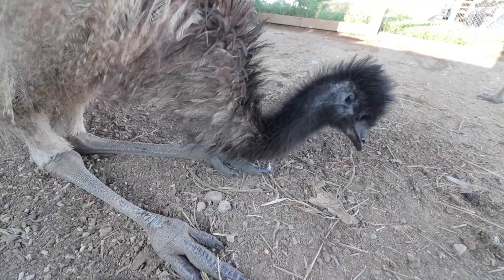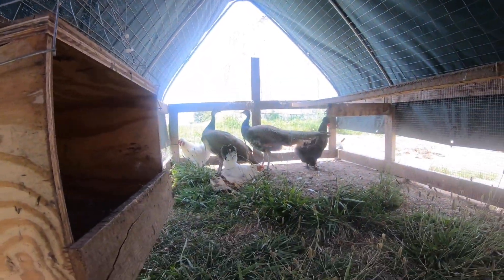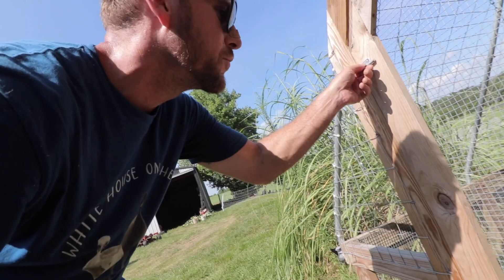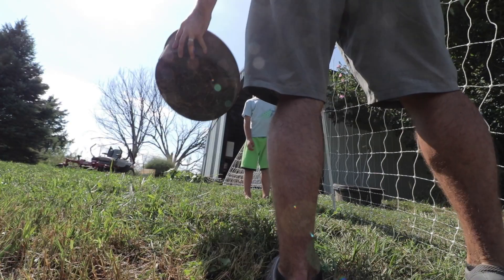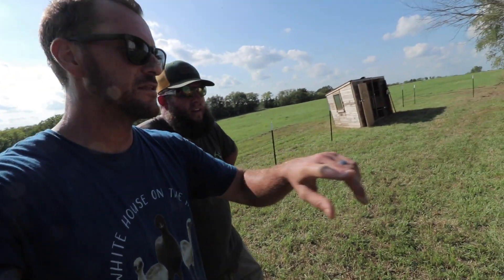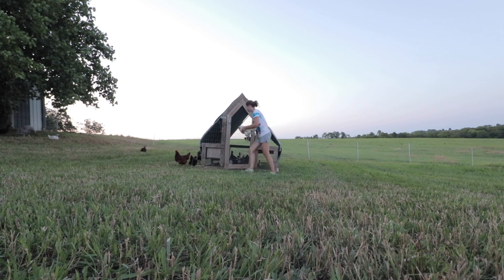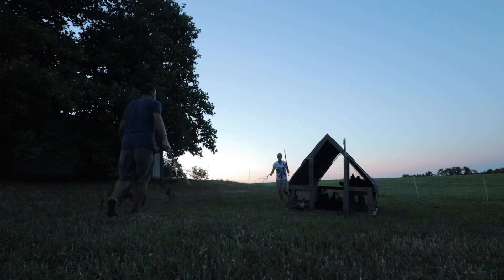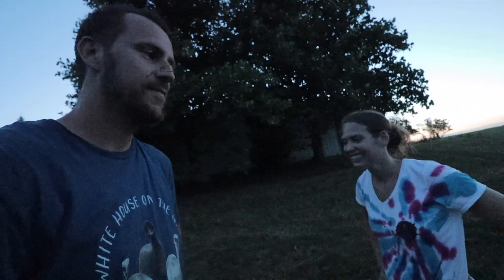30 chickens take the RIDE of their lives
We need to get 30 chickens, 4 ducks, 2 peacocks & 1 turkey moved to the new farm. And we’re moving the emu fortress, what could go wrong…
↓↓↓↓↓↓↓ Click “Show More” for resources ↓↓↓↓↓↓↓

MUSIC IN THIS EPISODE:
0:00 9:07 Houses On The Hill - Will You Come Around
1:24 Martin Klem - Brass Necked Branigans
2:22 Rospigg - Stakes
4:31 7:27 nothanks - Valium
5:55 Rospigg - Call

OUTRO: “Sunrise” used by permission from The Center State